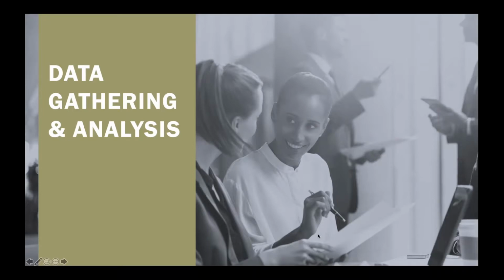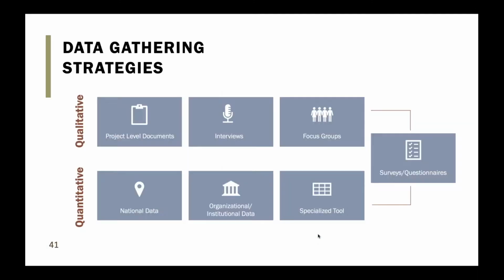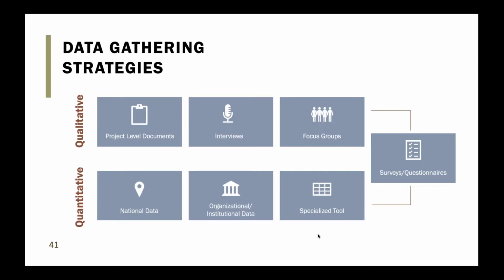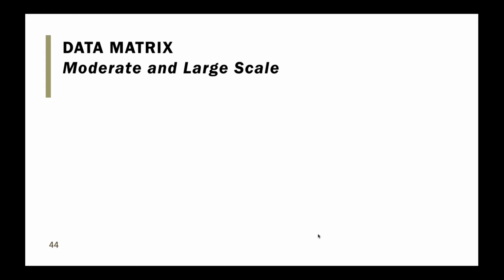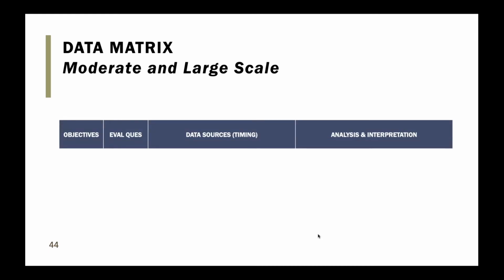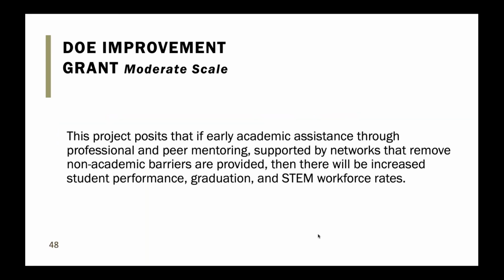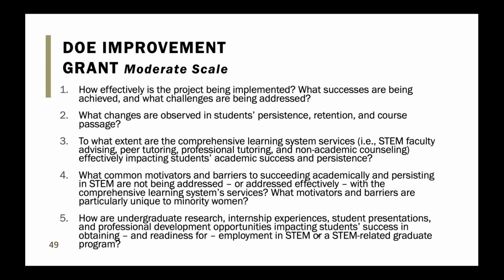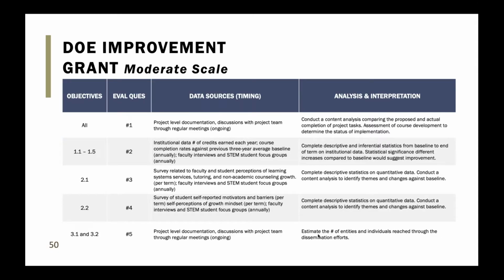The Methods Webinar Part 3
In the final segment of Part II: The Methods, of the Three-Part Formula for Writing a Grant Proposal Evaluation we share approaches to data gathering and analysis.